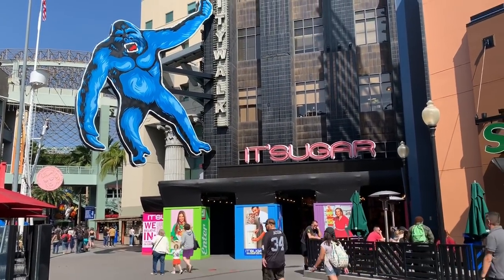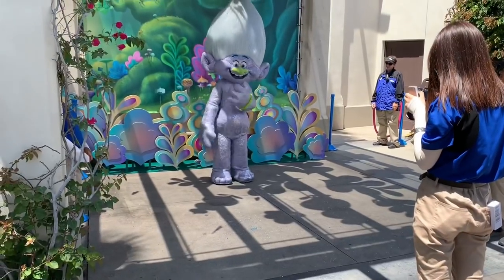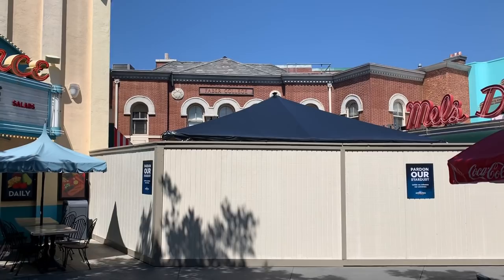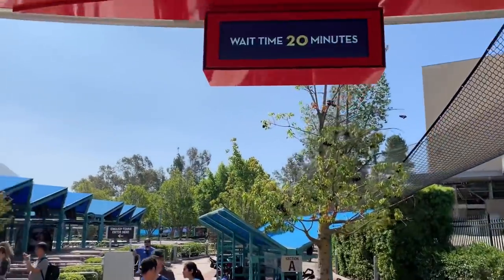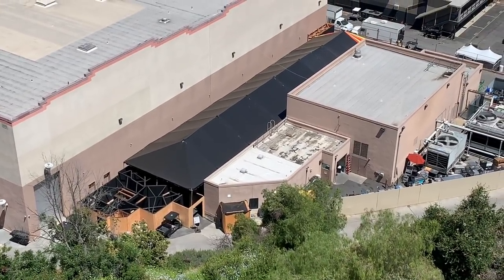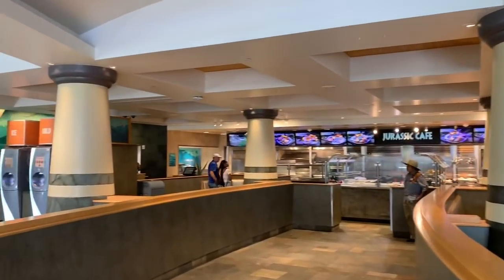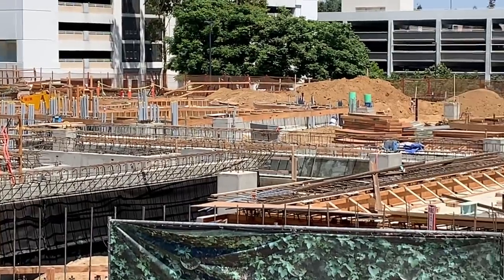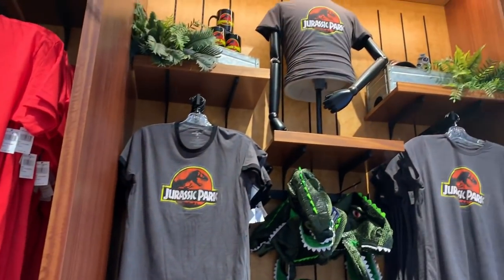Farting Troll, Nintendo & HHN 2019! | Universal Studios Update (2019)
Universal Studios Hollywood Update!

This week at Universal we have new characters, new HHN work and more. Tons of Halloween Horror Nights changes are continuing to happen along with continued work for Nintendo Land and Secret Life of Pets. Hope you enjoy the update!

Check out Theme Park Obsession on Instagram

Filmed 6/23/19